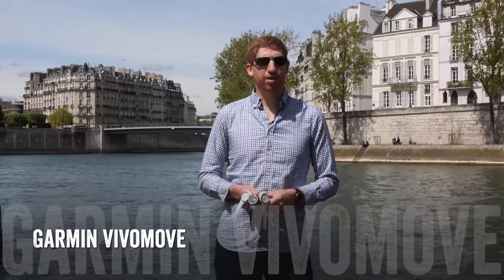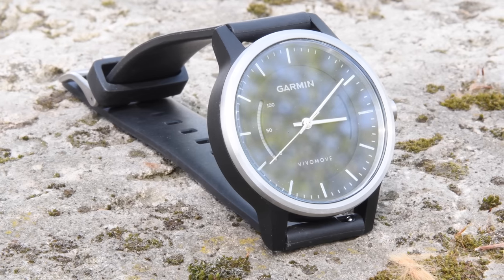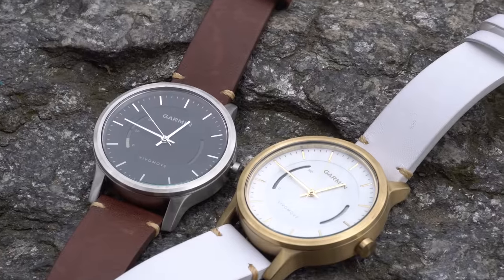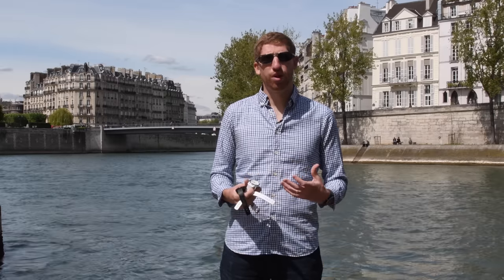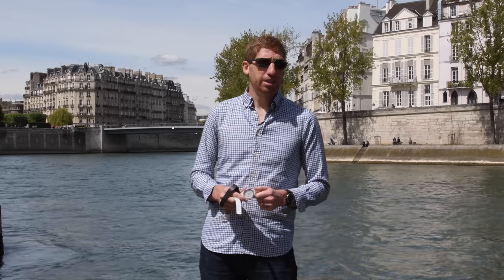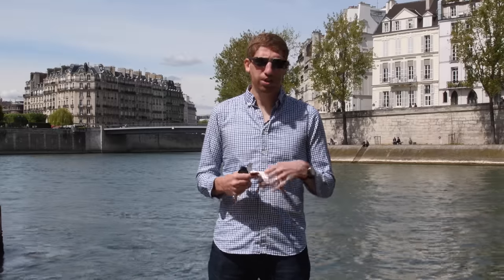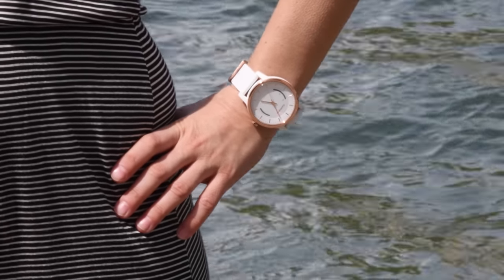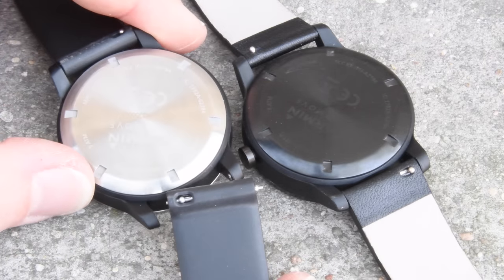Garmin Vivomove Hands-on: Detailed look at the new watch (in 4K!)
I dive into all three variants: Sport, Classic, and Premium, of Garmin's newest wearable - the Vivomove!